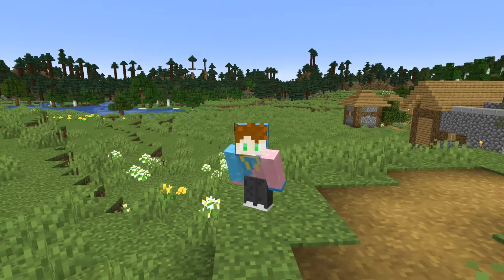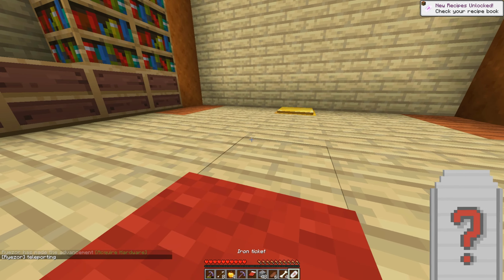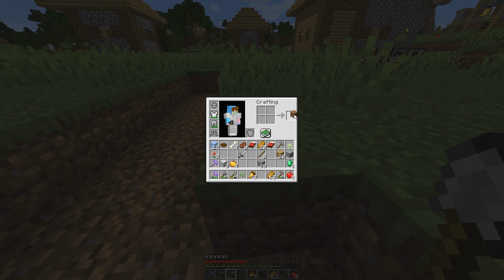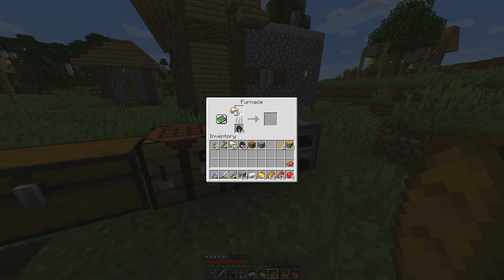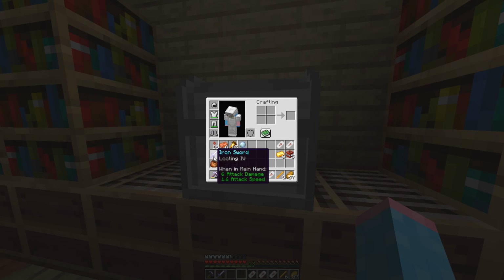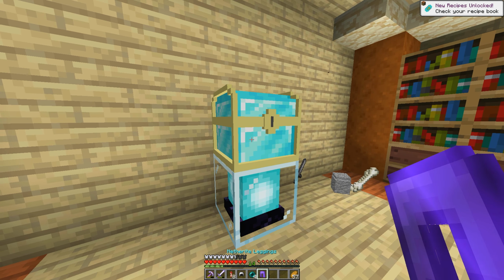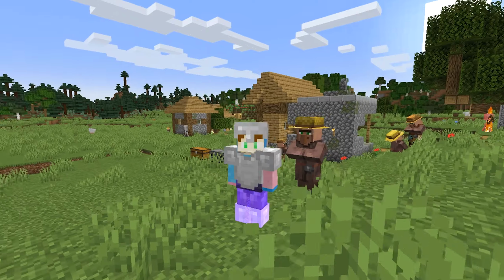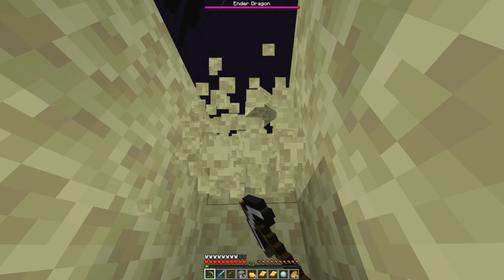Minecraft but I Have a Gambling Addiction...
I installed a minecraft gambling mod and now have a crippling addiction to the slots.  I have lost almost all my life savings and am going homeless soon.

In todays video I'm beating minecraft but I have a gambling addiction.  This minecraft challenge is minecraft gambling.  Minecraft challenges are hard and this is minecraft gambling challenge.  Most minecraft byt challenges are boring challenges, like minecraft but lava rises, and minecraft but water rises.  This challenge is a funny minecraft challenge because im beating minecraft in a minecraft casino.  My name is ryezor and this is a ryezor minecraft challenge.